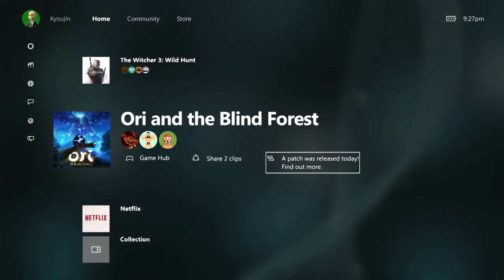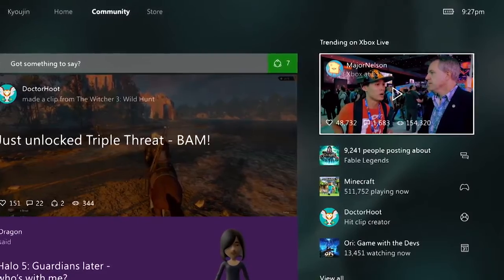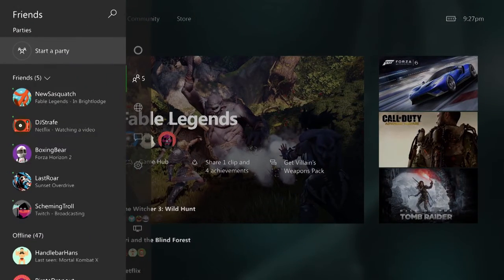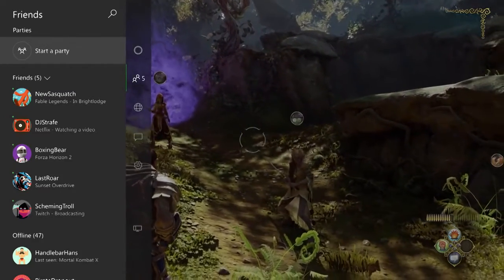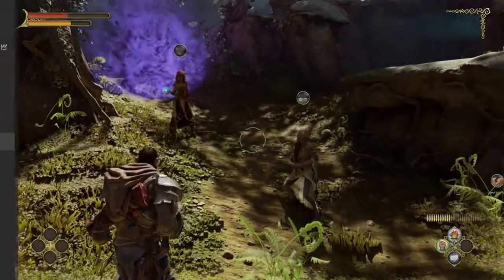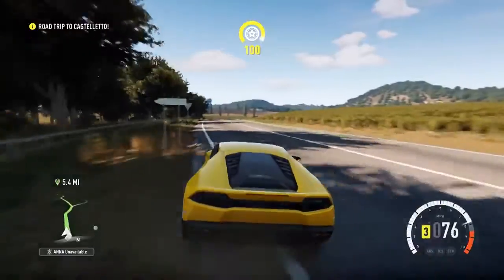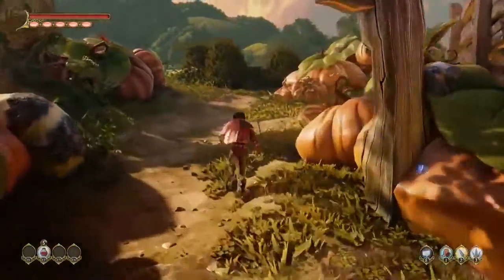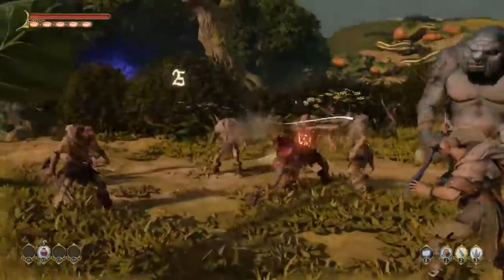Walkthrough The New Xbox One Experience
Get all the necessary steps in 1.2.3